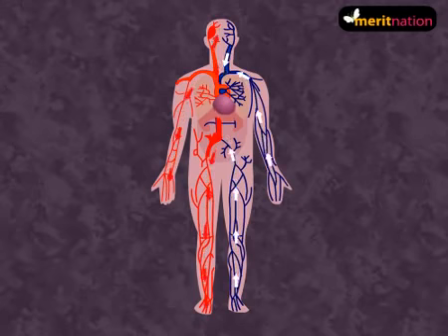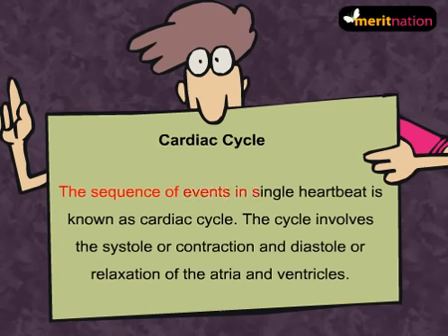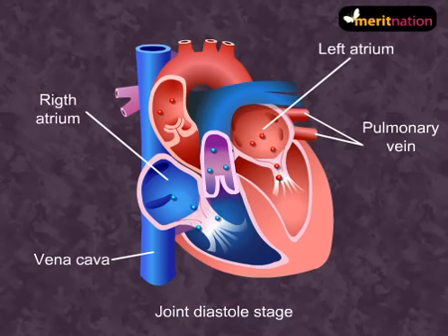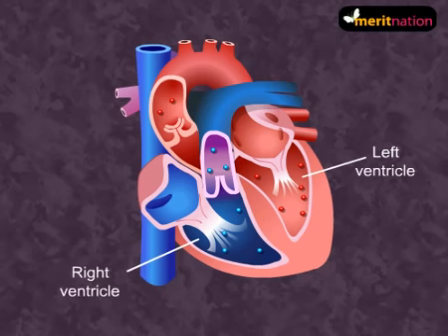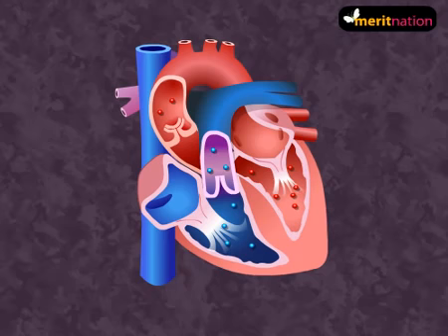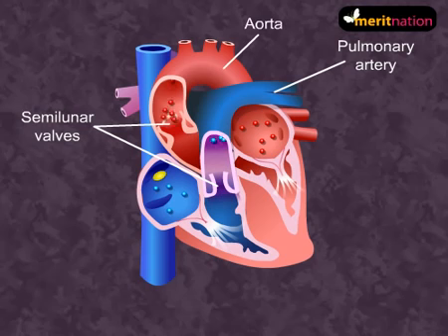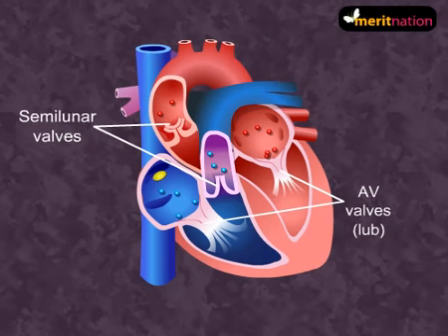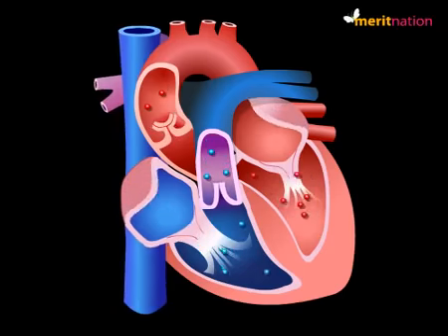THE HEART- CARDIAC CYCLE -MDCAT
EVER BEST LECTURE ACCORDING UHS MDCAT2017.